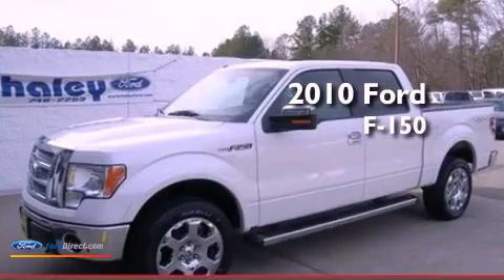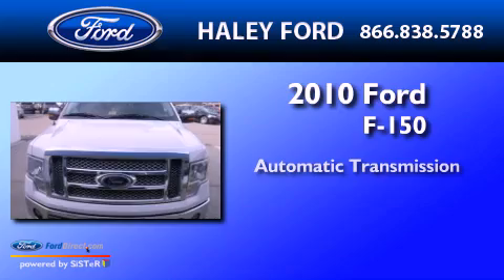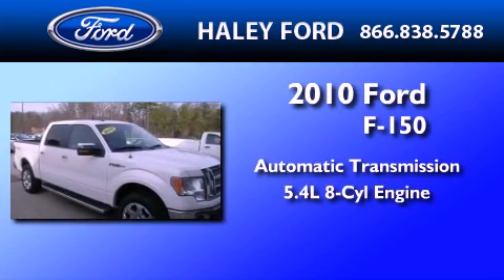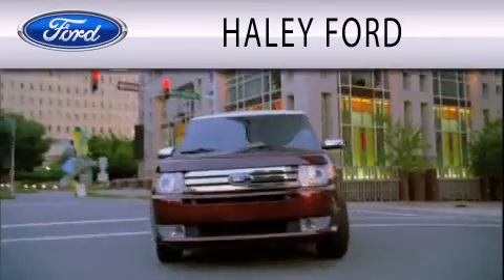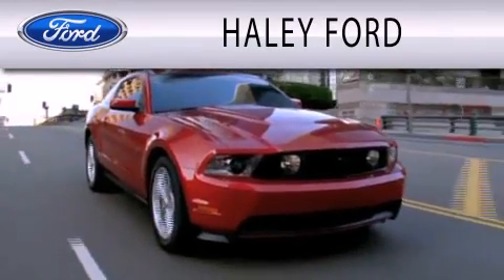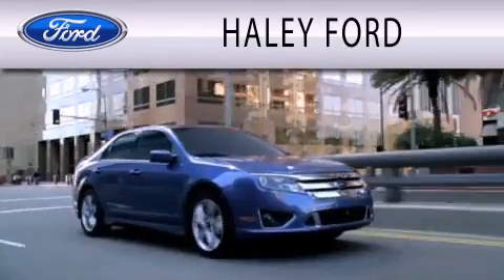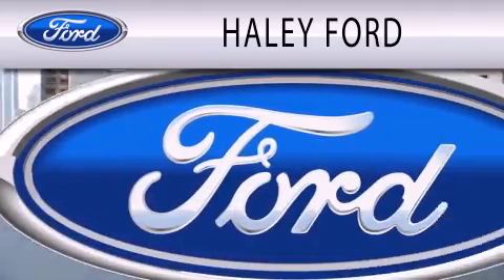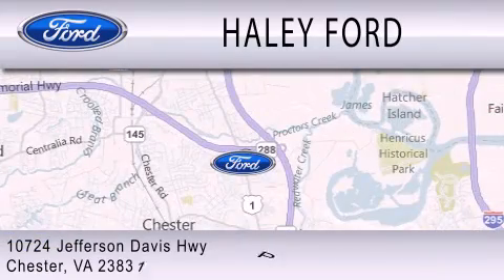2010 Ford F-150 Richmond VA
Year : 2010
 Make : Ford
 Model : F-150
 Engine : 5.4L V8 24V MPFI SOHC FLEXIBLE FUEL
 Trans . : 6-SPEED AUTOMATIC
 Exterior : WHITE
 Miles : 47,708

 Stock : B18184